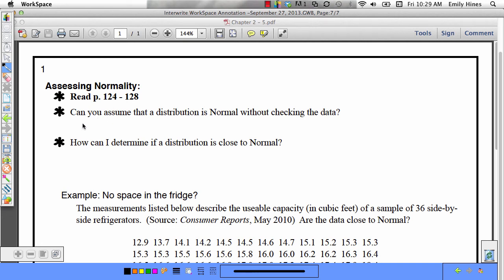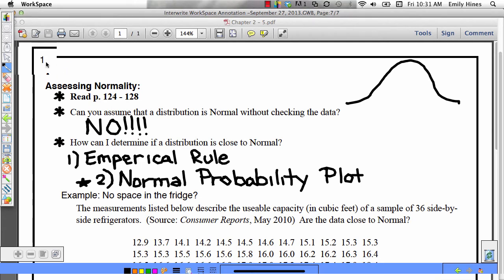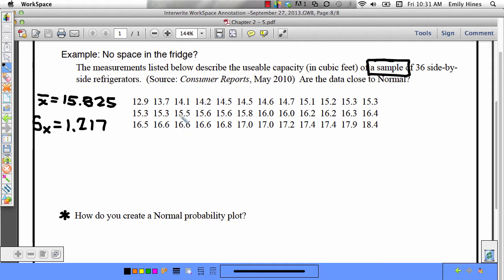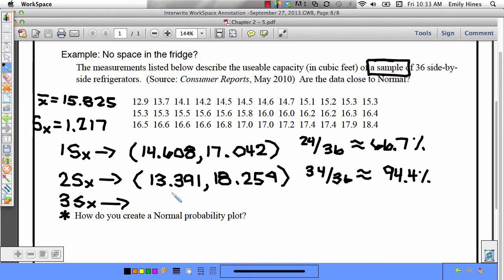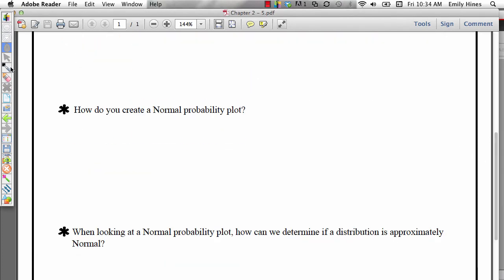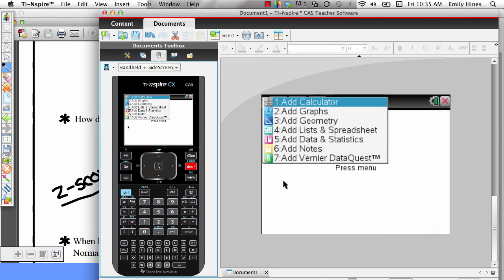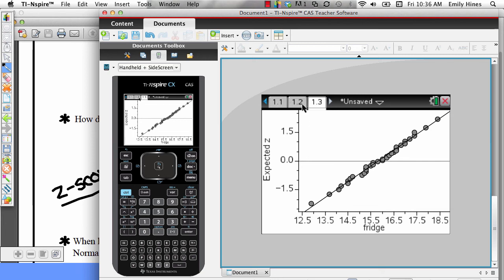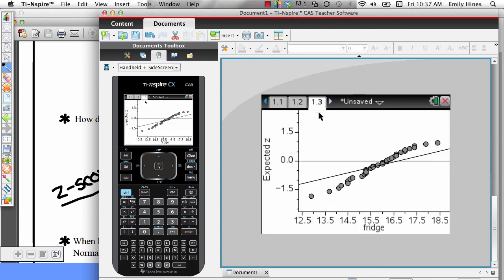Chapter 2 - Video #5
normal probabilty plot